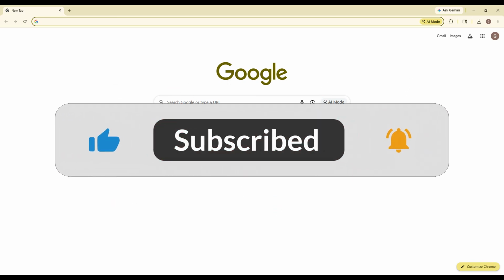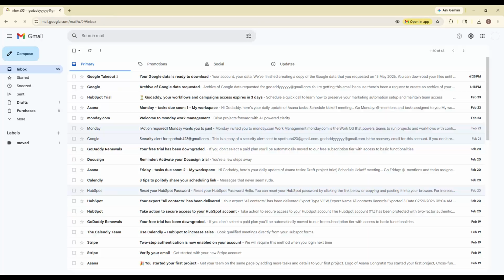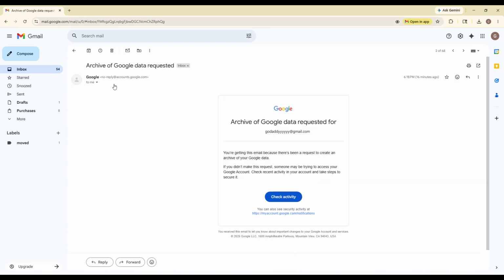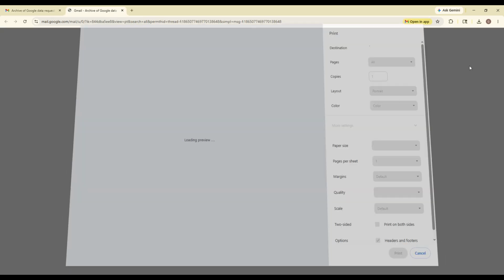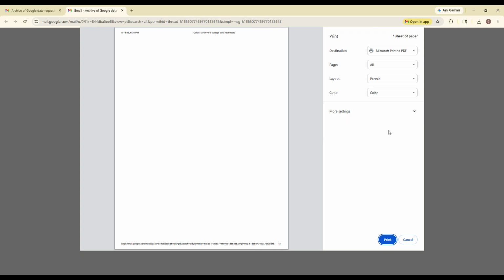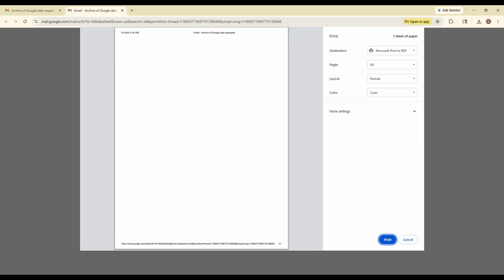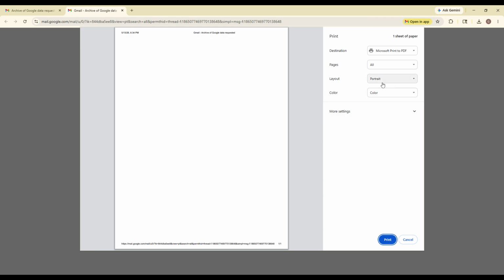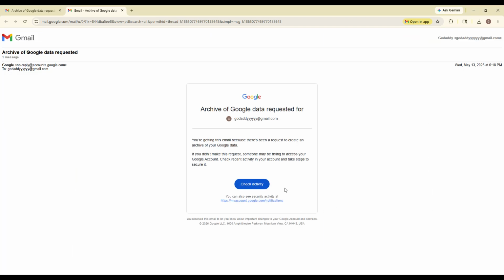How To Print Email Messages In Gmail (Easy Guide)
Learn how to print email messages in Gmail step by step, including how to open the print menu, choose your printer, and save the email as a PDF.
This quick tutorial is perfect for printing important Gmail messages, receipts, invoices, and travel details.

🕚Timestamps:
0:00 Intro
0:17 Open Gmail
0:31 Open The Email You Want To Print
0:45 Click The Print Icon Or Use More Menu
1:03 Select Printer And Print Settings
1:24 Choose Save As PDF Option
1:42 Click Print Or Save
1:53 Outro

✍️What You'll Learn In This Video:
• How To Print Email Messages In Gmail
• How To Open The Gmail Print Option
• How To Select Printer Settings In Gmail
• How To Save A Gmail Email As PDF
• How To Download An Email From Gmail

💡Pro Tips:
• Use Save As PDF To Keep A Digital Copy Without Printing On Paper
• Check Print Preview Before Clicking Print To Avoid Missing Content
• Make Sure You Open The Full Email Thread If You Need Every Message Included
• Use Keyboard Shortcuts In Your Browser To Speed Up Navigation